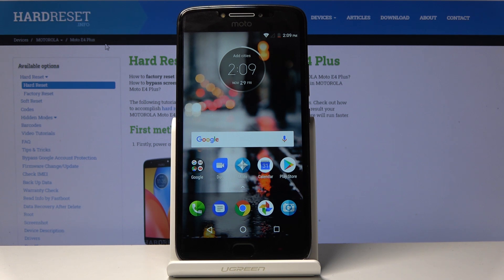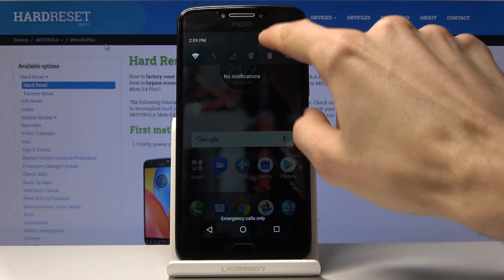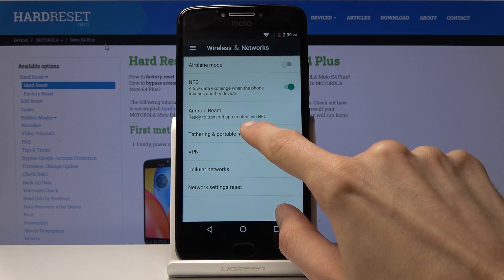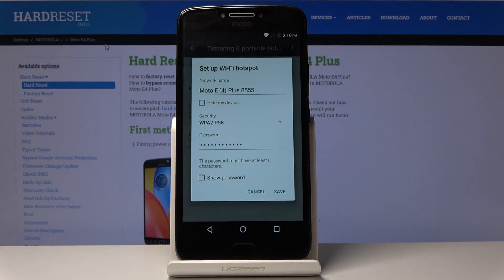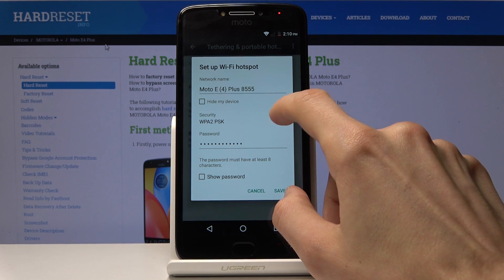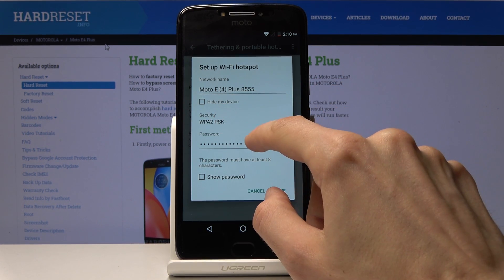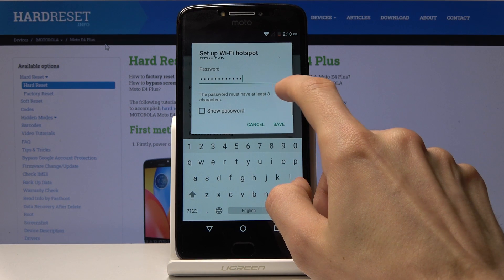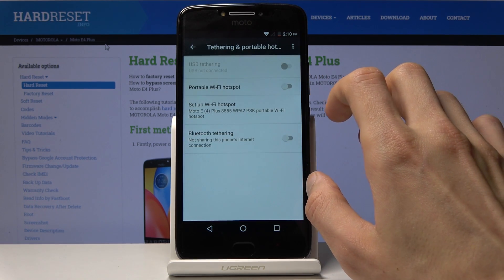How to Set Up Mobile Hotspot in Motorola Moto E4 Plus - Enable Portable Hotspot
Learn more info about MOTOROLA Moto E4 Plus:
Watch our short video instruction in order to set up your mobile hotspot in your device. Follow the step by step guide and smoothly share the wi-fi with other by enabling the portable hotspot on your Motorola smartphone. Firstly select security type, change the name and password for your hotspot and then you can switch on and off the wi-fi sharing in anytime you want to.

How to set up Wi-Fi Hotspot in MOTOROLA Moto E4 Plus? How to share internet in MOTOROLA Moto E4 Plus? Hot to share Wi-Fi in MOTOROLA Moto E4 Plus? How to create Wi-Fi Hotspot on MOTOROLA Moto E4 Plus? How to enable Mobile Hotspot on MOTOROLA Moto E4 Plus?